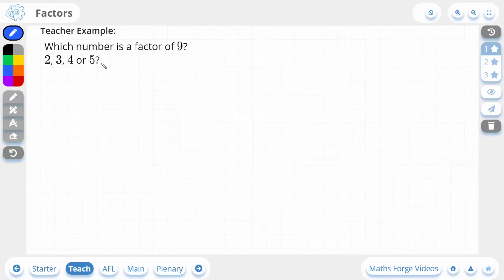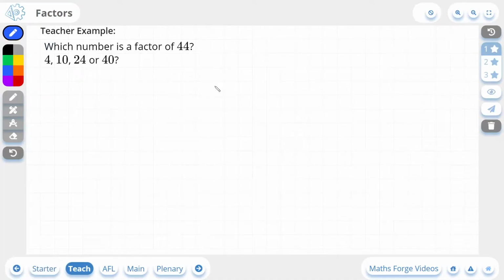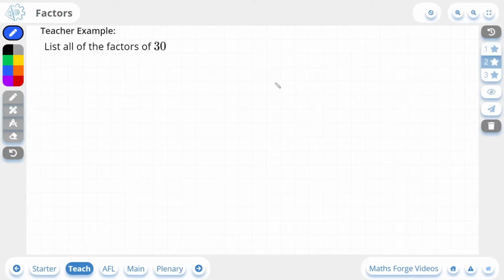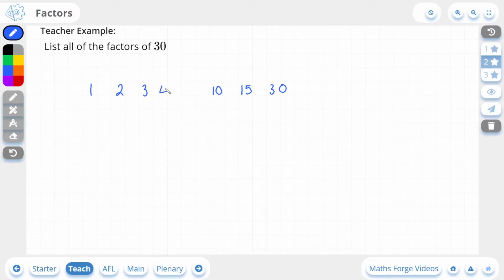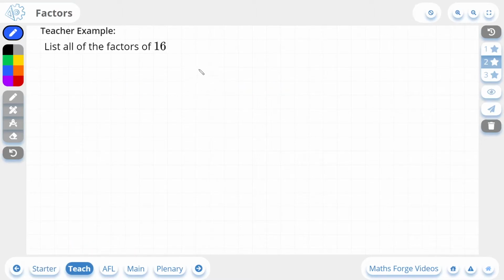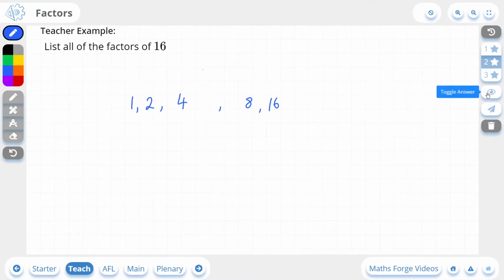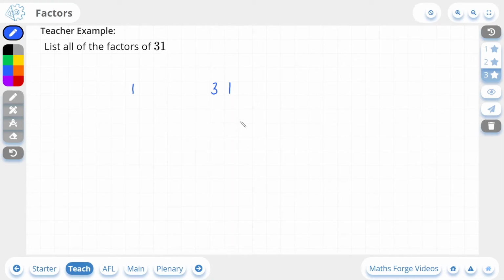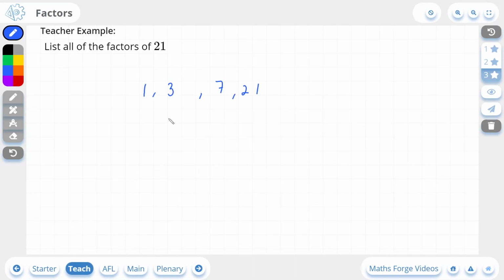Factors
Maths Forge brings you a lesson on Factors.